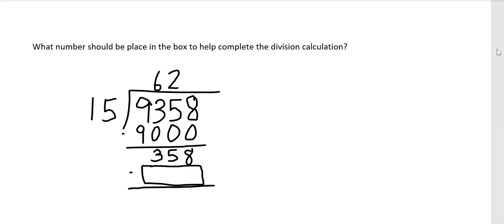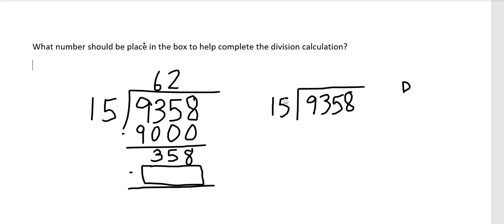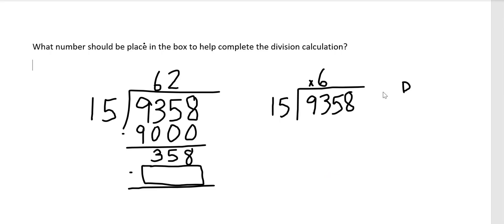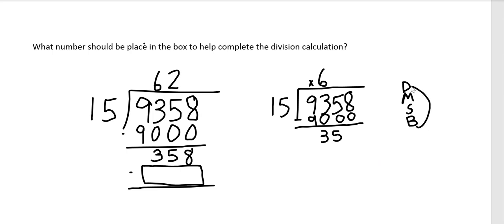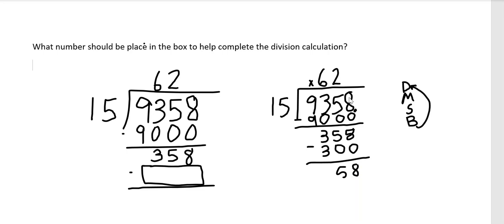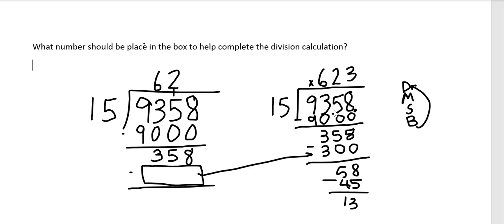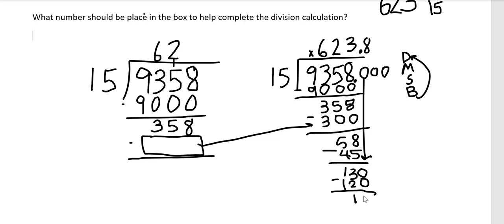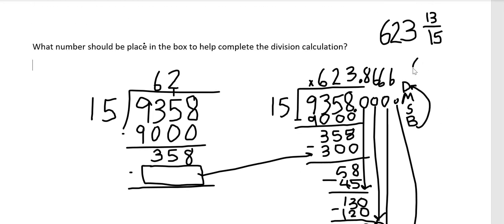Dividing Numbers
Division process